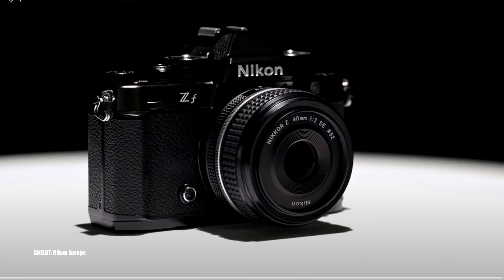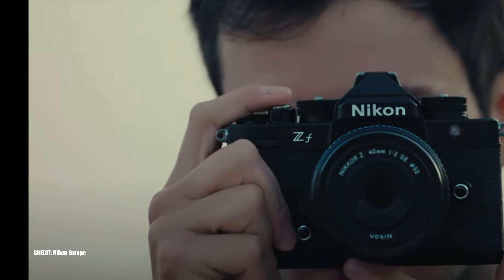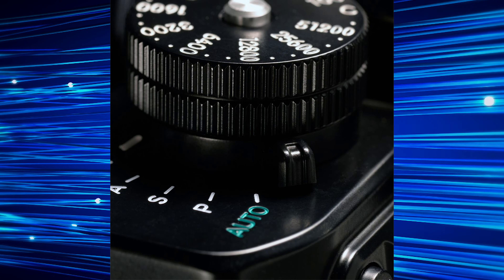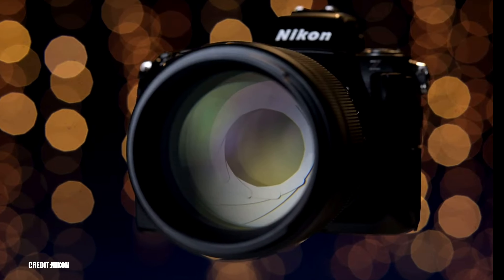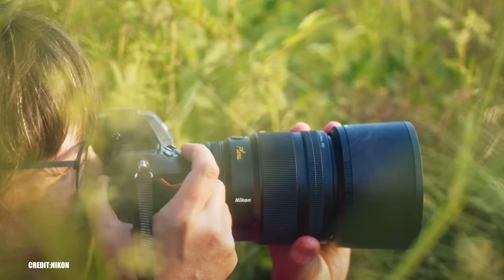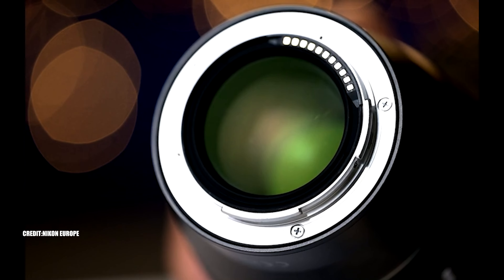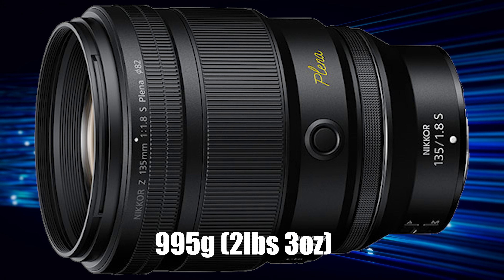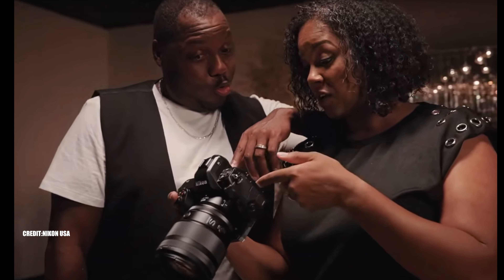Nikon ZF and Plena | Making Nikon Worth a Look Again?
This video does a quick overview of Nikon recently released Nikon ZF camera and Plena Lens.

Canon has finally opened the RF lens line to third Party Vendors.

Video Equipment:
Nikon Z 6II
Fujifilm X-H2S Mirrorless Camera Body – Black
Amaran 100d LED Video Light
Tascam DR-60DMKII Audio Recorder
Movo IMA-1 Female 3.5mm TRRS Microphone Adapter Cable
EDYPHO 11inch Adjustable Camera Clamp

Nikon DSLR and Mirrorless Cameras in Video:
Nikon Z 6II
Nikon Z 7II
Nikon Z9
NIKON NIKKOR Z 24-70mm f/2.8 S

Video and Photography Accessories:
Benro A48FD Monopod
Vanguard Alta Pro 2+ 263AT Aluminum Tripod
Ulanzi Ultra Bright LED Video Light
Zhiyun Crane M2S
Neewer CN-160 Led Light
DJI Mini Drone
Joby Gorillapod 3k Pro Rig
Metal Phone Clamp Tripod Mount Adapter
Camvate Basic Camera Cage
Apple iPhone 11 Pro Max
Apple iPhone 13 (128GB, Midnight)
Neewer 39.37 Motorized Camera slider
Foleto Motorized Rotating Display Stand
Takstar SGC-598
Microphone System Headset Mic/Stand Mic/Lavalier Lapel Mic
Rode VideoMic Pro+
Vello Flash Bracket
SanDisk 64GB Extreme PRO SDXC UHS-I Card
Evecase Large DSLR Camera Laptop Backpack
Vastar Smartphone Tripod Holder